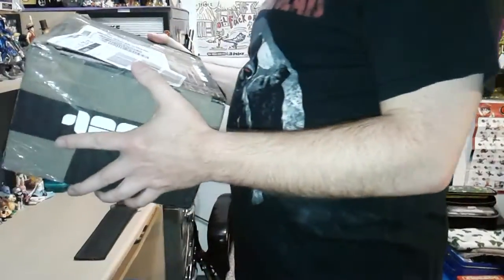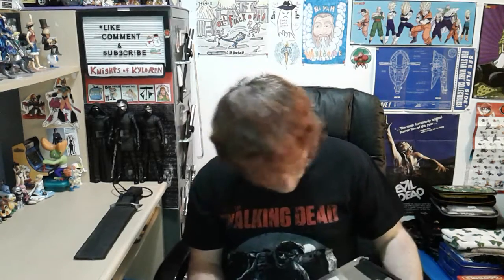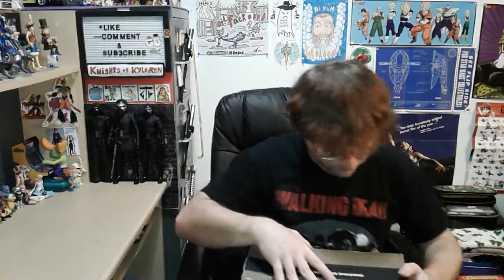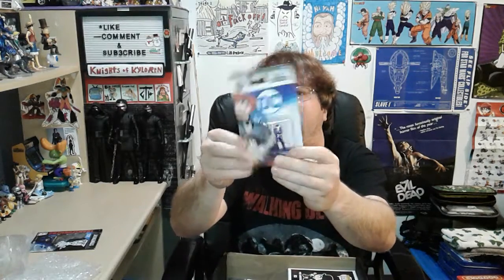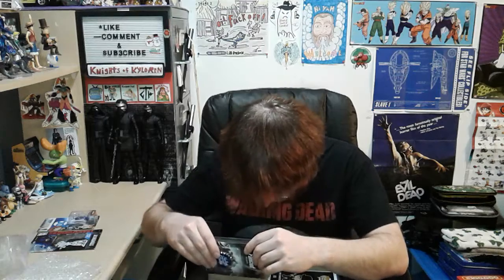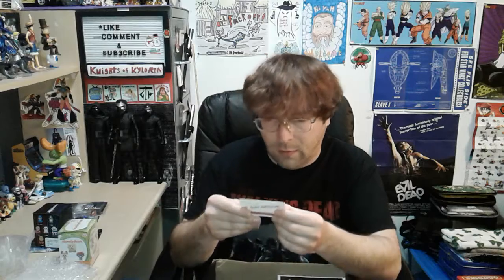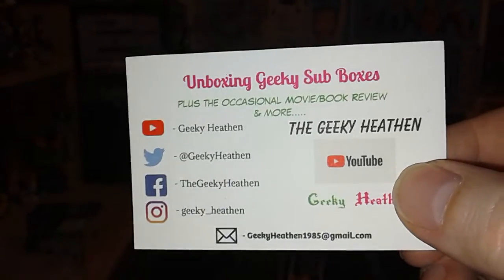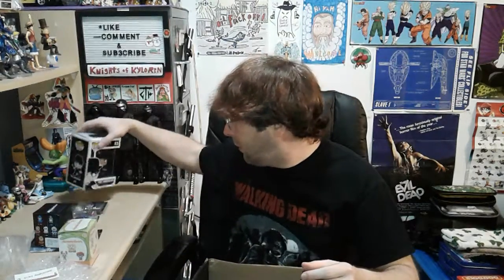A Very Geeky Pop Swap with Geeky Heathen